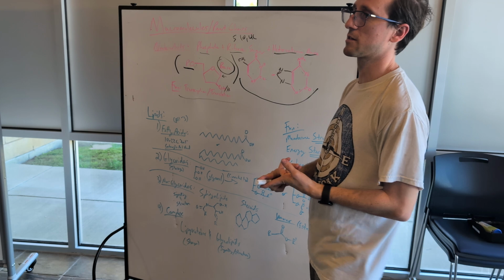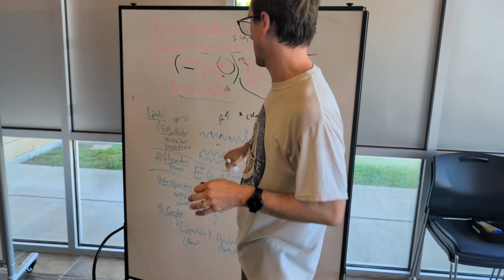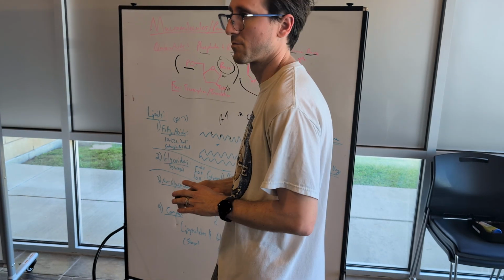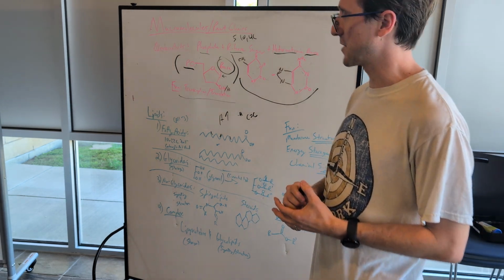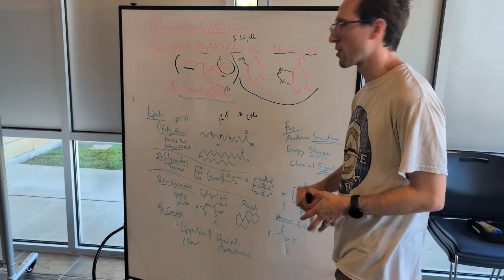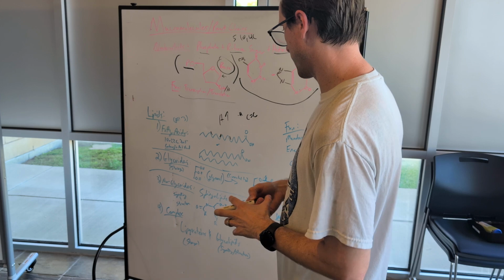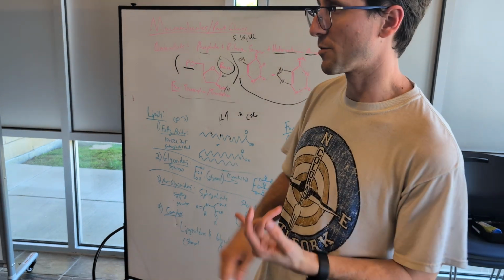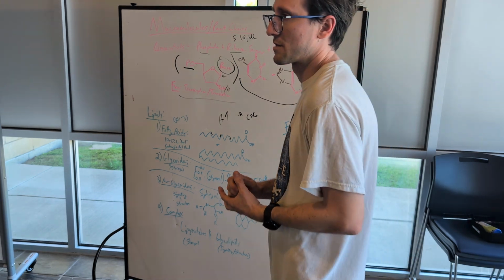Macromolecule Info - Lipids and Nucleic Acids